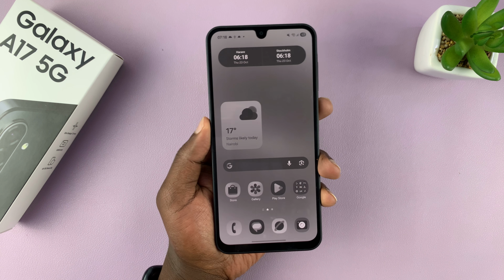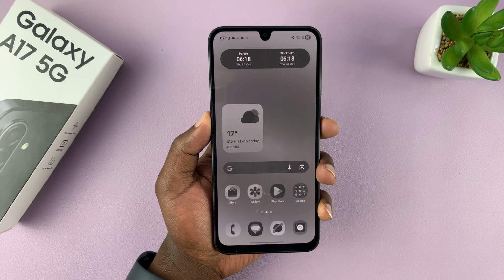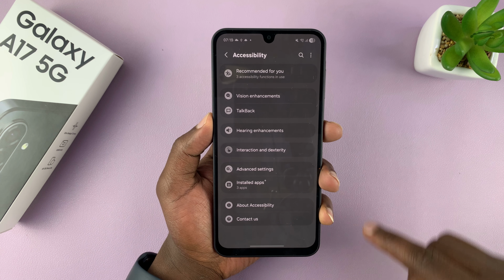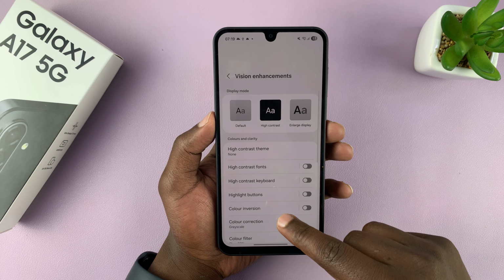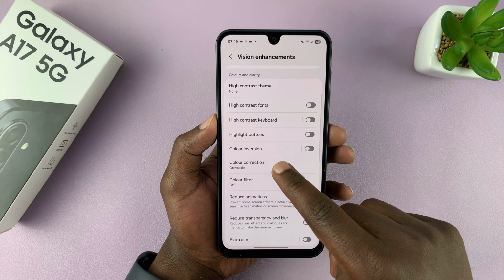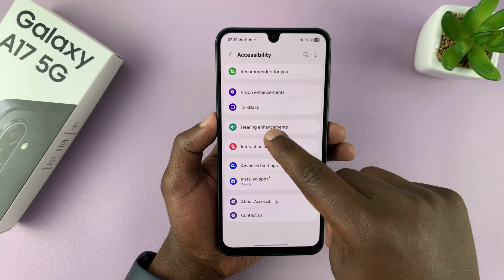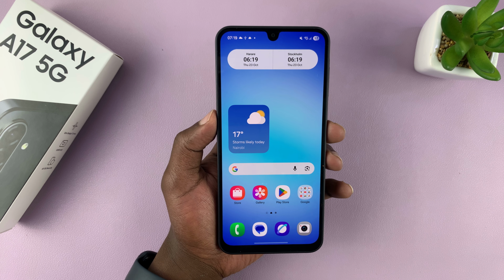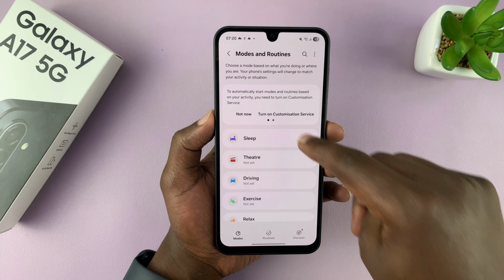Samsung Galaxy A17 5G: How To FIX Screen Color (Black & White)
Is your Samsung Galaxy A17 or A17 5G suddenly showing a black and white screen? Learn exactly how to fix the screen color and restore your it's vibrant colors.

If it has been caused by accessibility settings, a software glitch, or another issue, we'll cover three potential solution to get your colors back.

How To FIX Black & White Screen On Samsung Galaxy A17 5G:

CHAPTERS
00:00 Intro
00:20 Vision Enhancements Settings
01:30 Focus Modes
02:06 Outro

Cell Phone Tripod Adapter